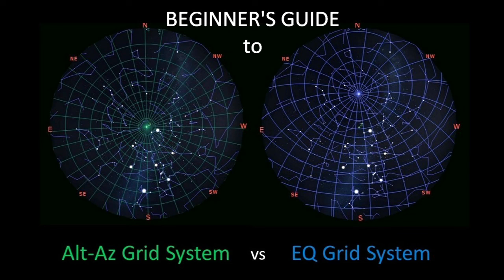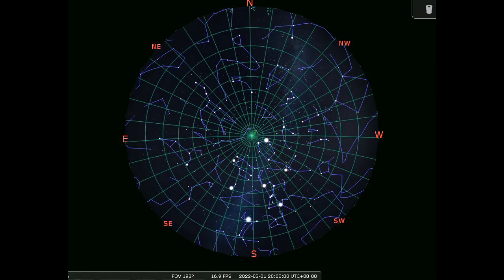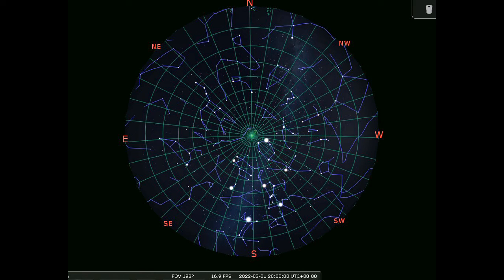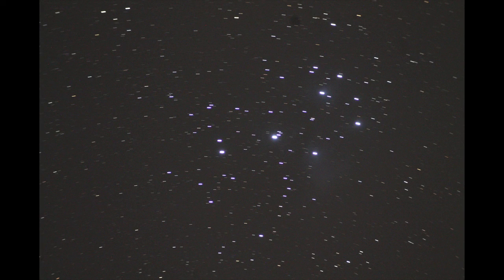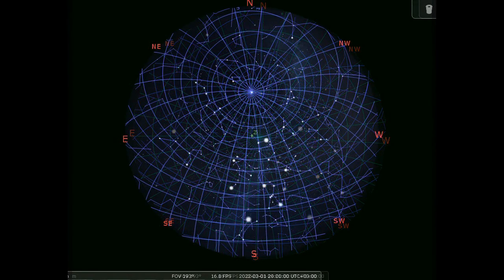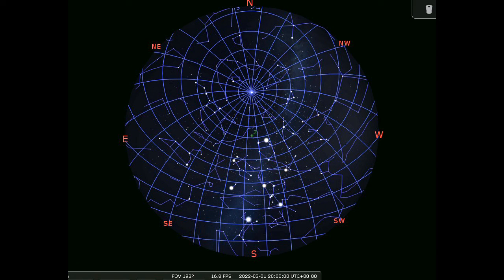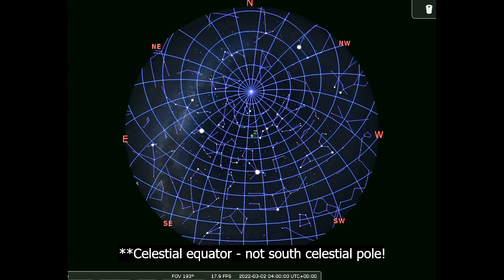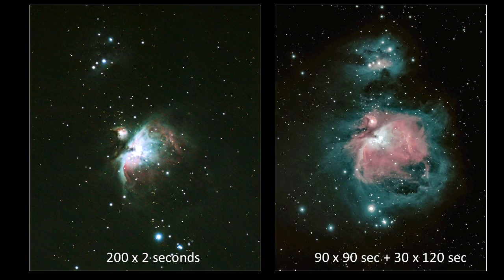A Beginner's Guide to the Alt-Az & Equatorial Coordinate Systems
As a follow up from my recent video about short exposure astrophotography with an Alt-Az mount, I wanted to explain the difference between the Alt-Az and Equatorial celestial coordinate systems in simple terms and why it matters when it comes to astrophotography.